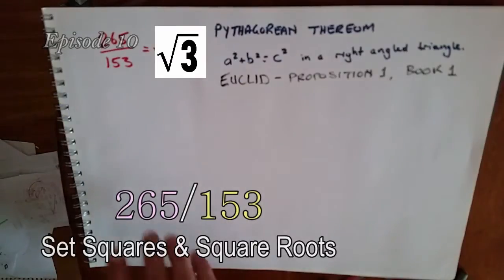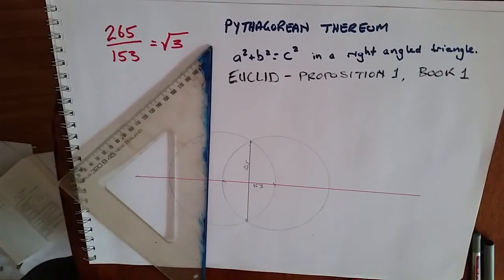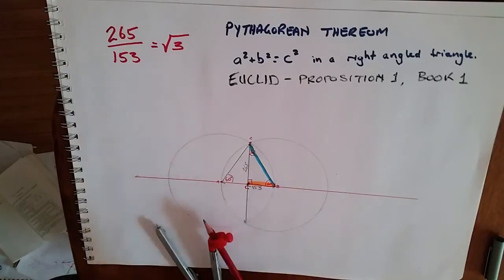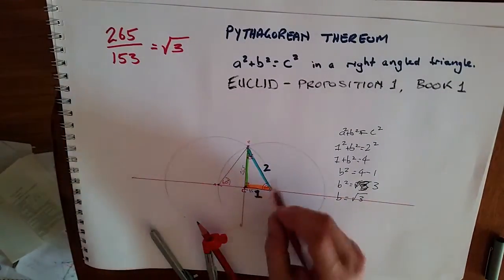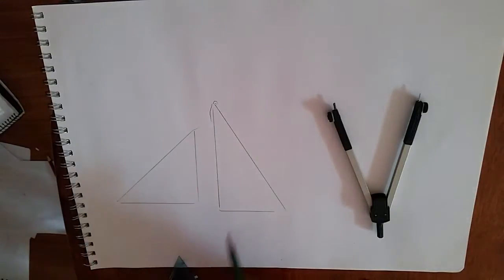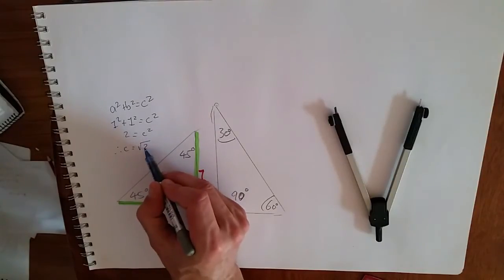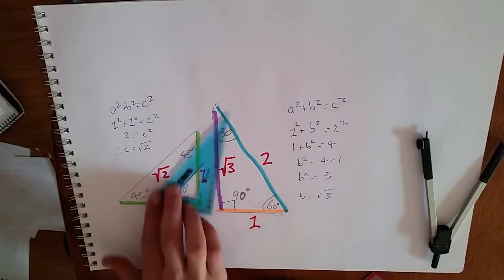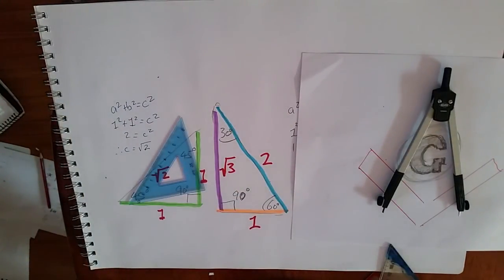Vesica Pisces Ep10 265/153, Set Square Roots & the Masonic G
The Vesica Pisces, Vesica Piscis is at the core of what is called Sacred Geometry. Though it is also at the core of maths and geometry, as well as music and astronomy. The 4 higher of the 7 Liberal Arts.
Visible in nature and architecture it holds many of the core understandings of the modern scientific world.
So easy to construct yet seemingly impossible to master the Vesica hides in plain sight. The secrets of unlocking the mystery being the same set squares and compass we all know from childhood and high school.
Yet they were never properly explained, to me at least. Not in the way it should have been, the way things connect.
Beginning with the set squares we can test the 265/153 = the square root of 3 (and being contained in the Vesica), and how it relates to the 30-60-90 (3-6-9) set square. As well as creating a template to draw one should the need arise.
Then how to draw a 45-45-90 degree set square and find the square root of 2.
Using Euclidean and Pythagorean math and geometry.
All from some simple geometry arising out of the Vesica and but a touch of what there is. A harmony of shape and number that laeds to so many symbolic possibilities.
Freemasonry for one is often connected to Geometry, the G symbol that so often is the centre of their tracing boards and emblems is often said to stand for Geometry.
The Vesica geometry that forms the square root of 2 and square root of 3 relationships also forms the basis for the most iconic of Freeemasonic symbolism. G with the Compass and Square.
The geometry of the Vesica and the maths involved form a harmonic relationship that define so much of the cosmos, macro and micro.

Drawing the Fibonacci (Phi)spiral from the Vesica used in shell, sunflower, storm and galactic designs.

Terrms:
Sacred geometry, Geometry, Euclid, Pythagorean Thereom, Mechanical drawing, technical drawing, set squares, maths, compass and straight edge, freemasonry, esoteric, occult, mystery schools, secret societies, illuminati, compass and square, 265/153